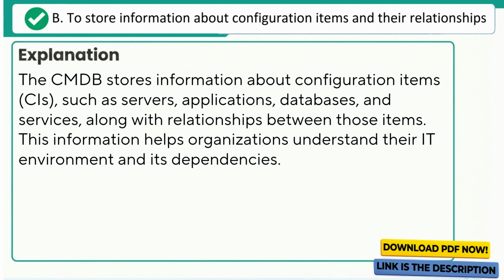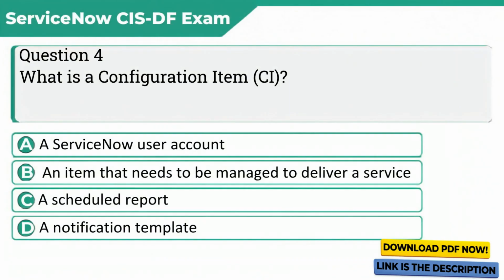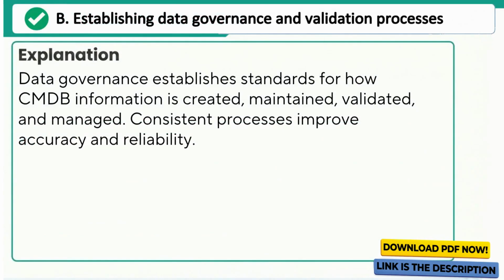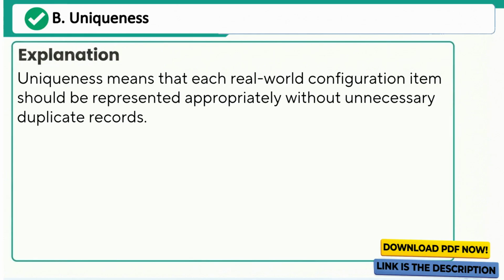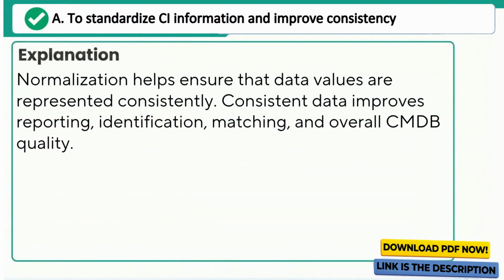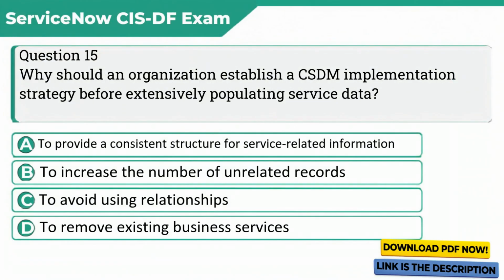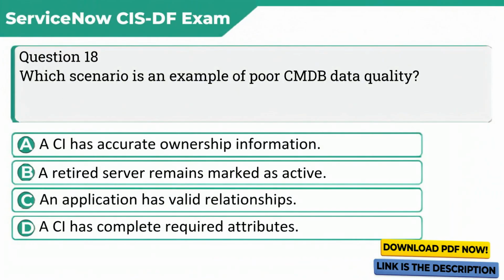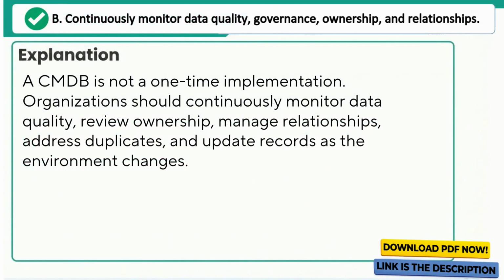ServiceNow CIS-DF Exam Questions | Implementation Specialist Data Foundations (CMDB and CSDM) Exam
Preparing for the ServiceNow Certified Implementation Specialist, Data Foundations (CMDB and CSDM) exam? Use this video as a quick knowledge check and see how well you understand the core concepts behind CMDB and CSDM implementation.

In this session, you'll work through ServiceNow CIS-DF practice questions covering Configuration Items (CIs), CMDB relationships, CSDM, data quality, normalization, reconciliation, governance, data ownership, service modeling, and CMDB maintenance.

Each question is followed by the correct answer and a short explanation, helping you understand the concept behind the answer instead of simply memorizing it. This makes the video useful for both early-stage preparation and final exam revision.

Topics Covered

✔ CMDB fundamentals
✔ Configuration Items and CI relationships
✔ CSDM concepts
✔ CMDB data quality
✔ Completeness and uniqueness
✔ Data ownership and governance
✔ Normalization and reconciliation
✔ Automated discovery and data sources
✔ Service modeling
✔ CMDB maintenance and best practices

How many questions can you answer correctly?

Keep track of your score throughout the video and share your result in the comments.

Need More CIS-DF Practice?

For additional ServiceNow CIS-DF practice questions, detailed explanations, and exam preparation resources, visit Study4Exam: